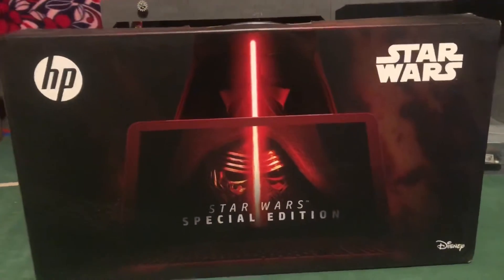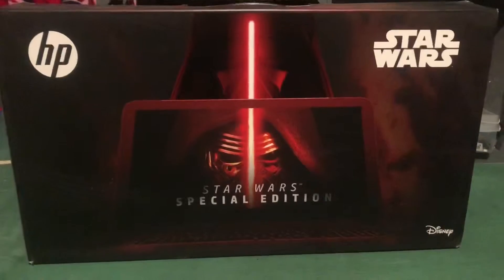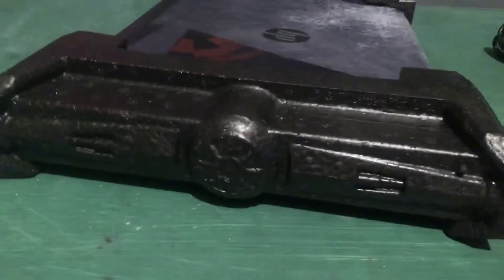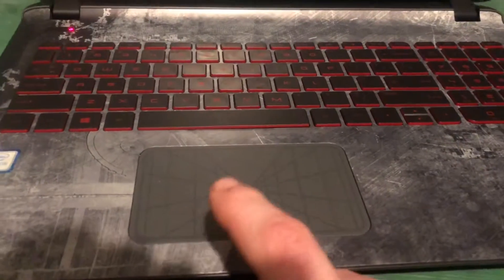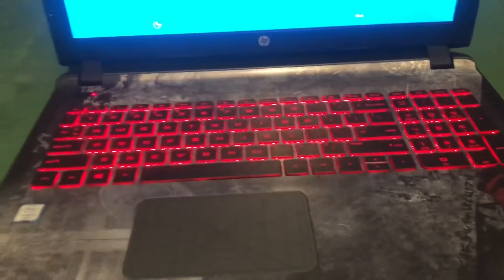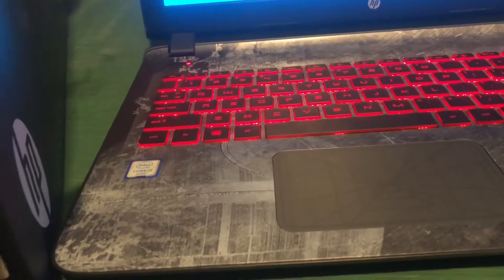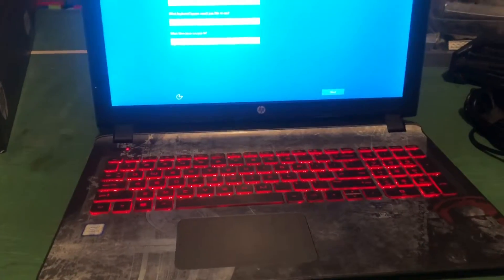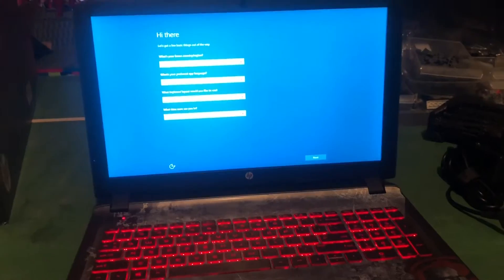The new laptop